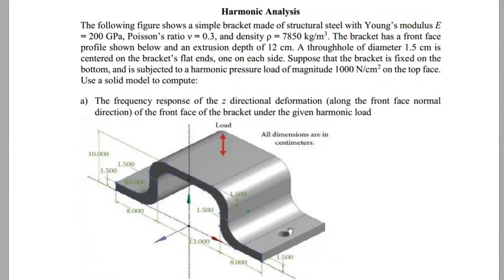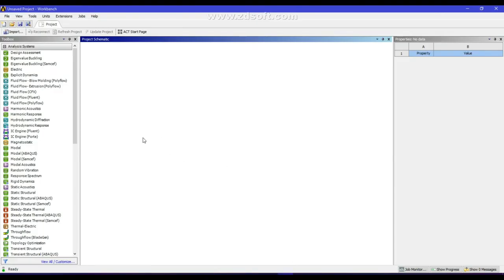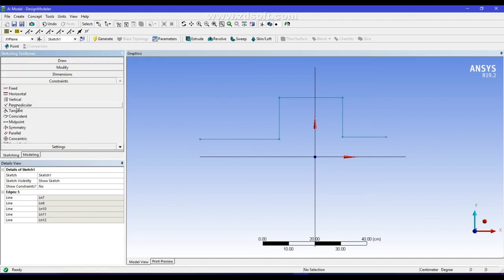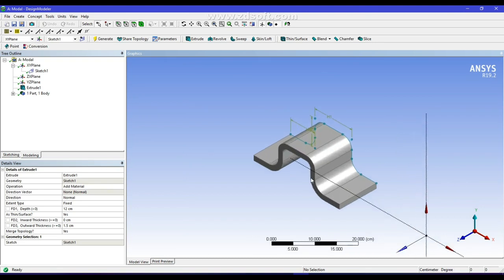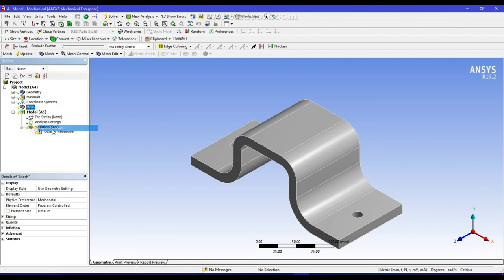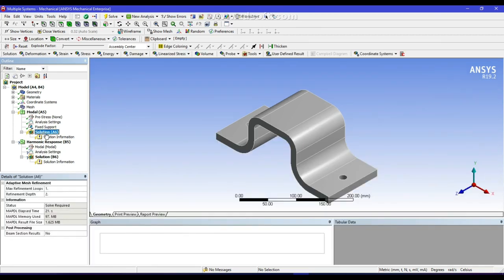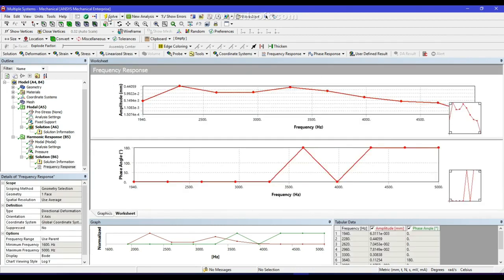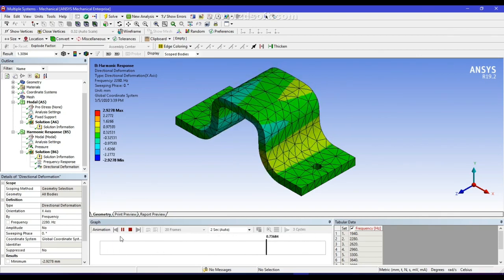modal and harmonic response analysis using ansys workbench